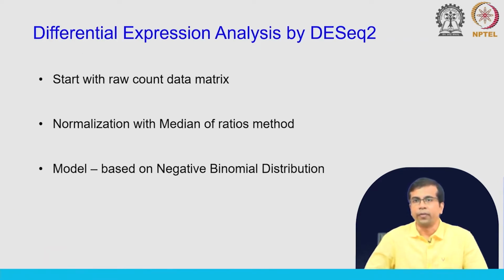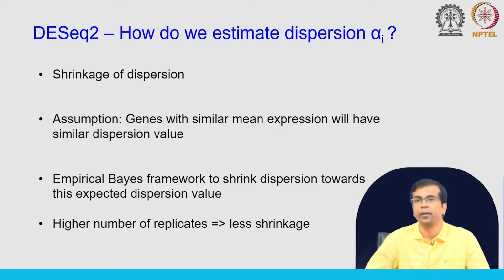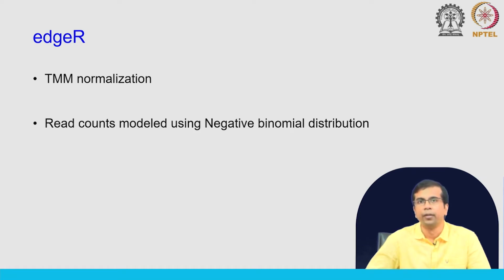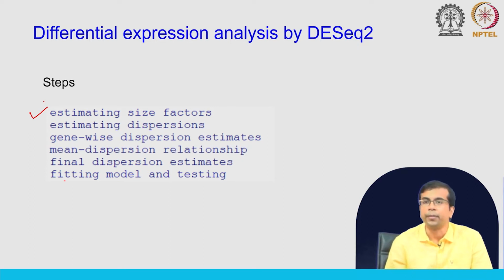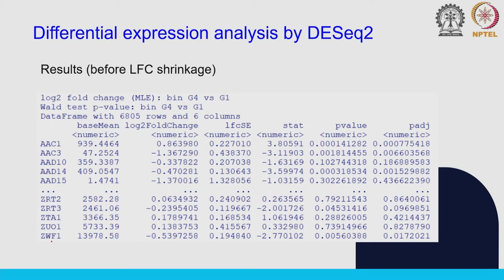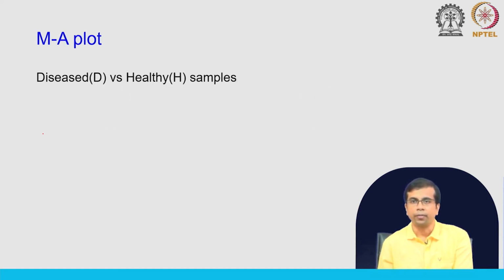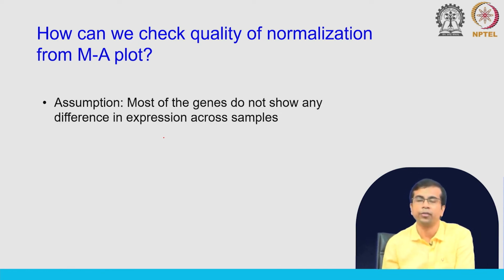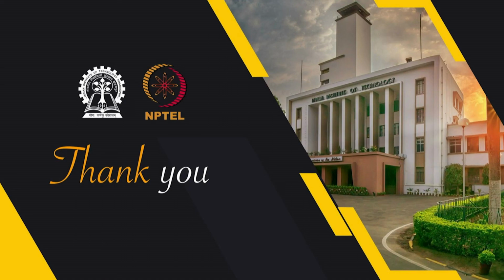Lecture 40 : DGE analysis results and visualizations